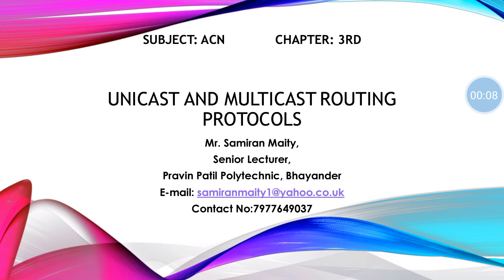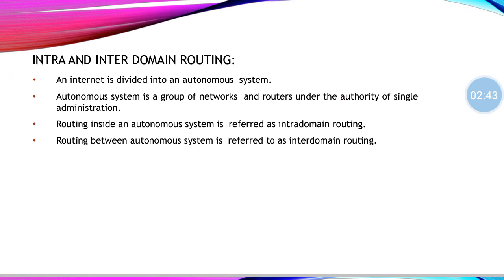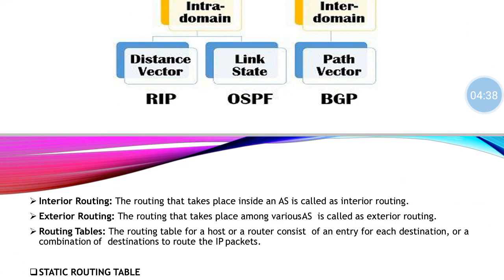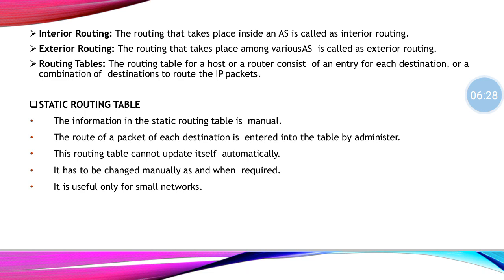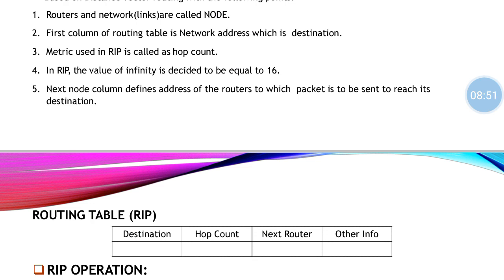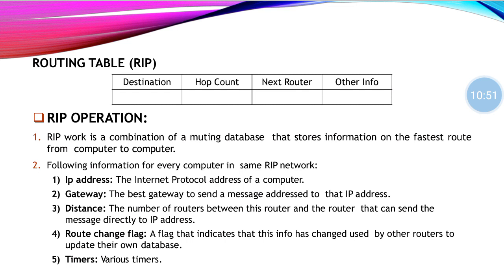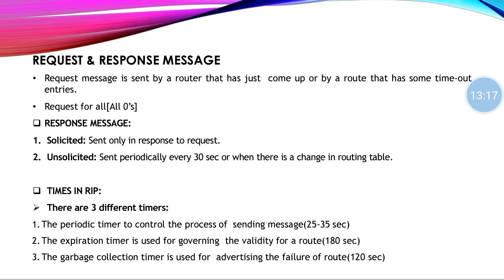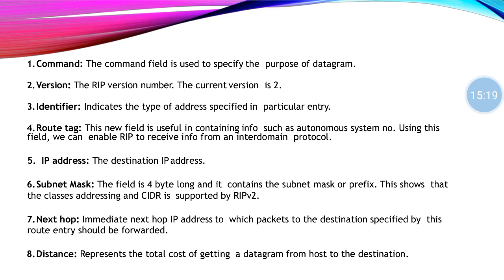Acn Chapter 3 Part 1